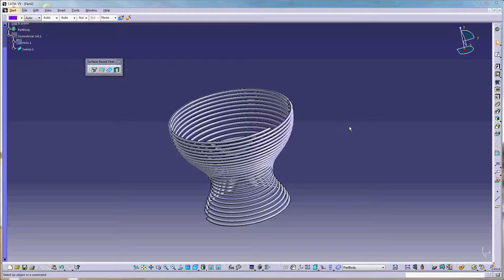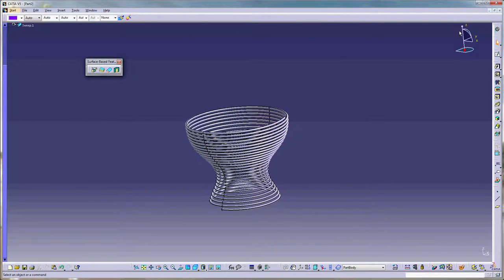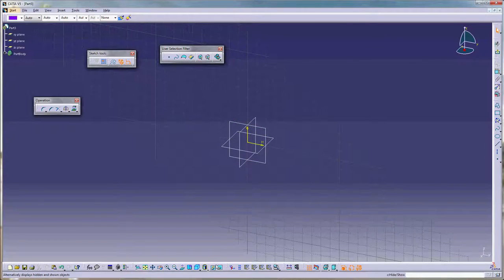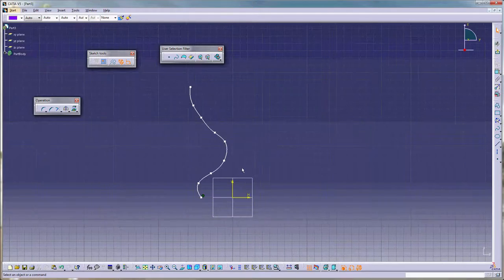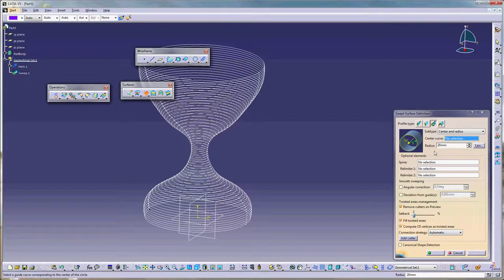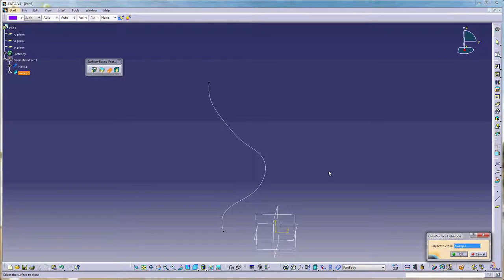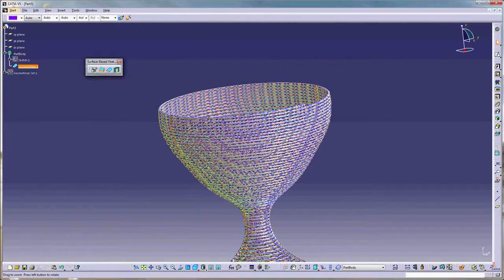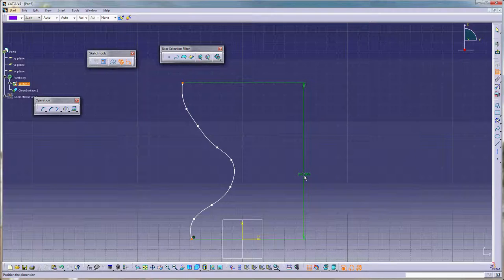Catia V5 Glass Egg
Witam,

Hello,
If you have any question or offer do not hesitate to send my an email